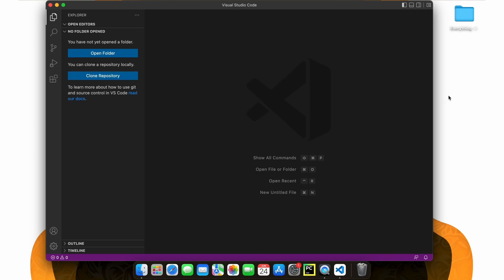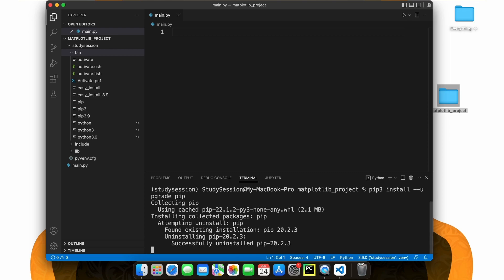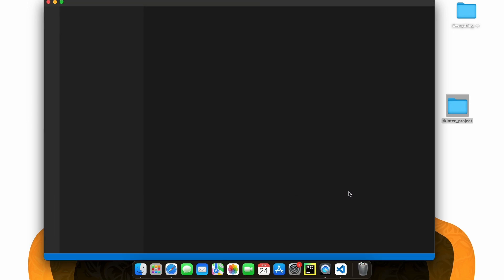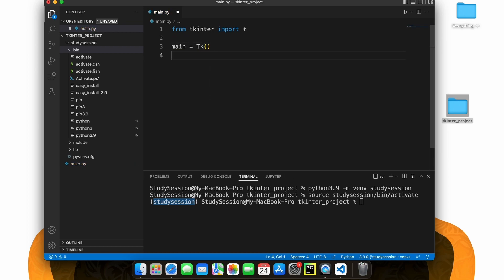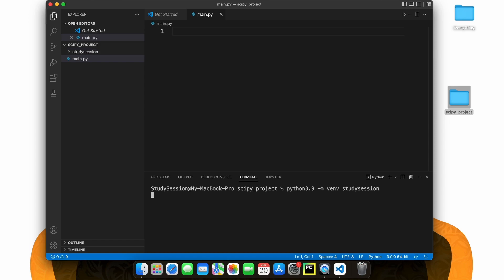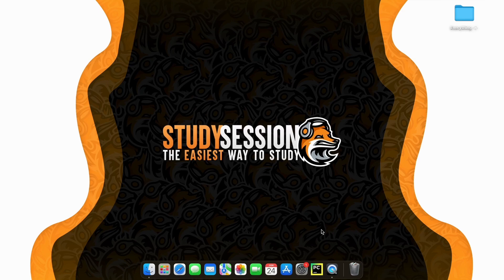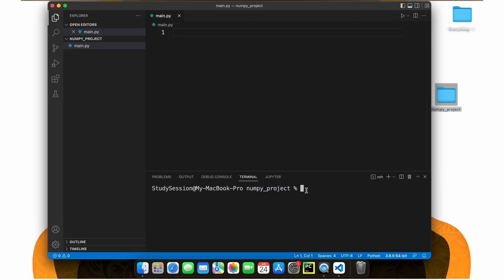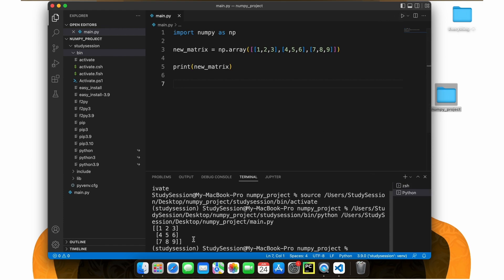How To Install Python Libraries In Visual Studio Code (Mac)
This is a compilation video of all our videos demonstrating How To Install Python Libraries In Visual Studio Code. In this video I will show you how to download and use Tkinter, Matplotlib, Numpy and Scipy into your visual studio code!

This timeline is meant to help you better understand How To Install Python Libraries In Visual Studio Code:
0:00 Introduction
0:17 How To Install MatPlotLib in Visual Studio Code
3:29 How To Install Tkinter in Visual Studio Code
6:21 How To Install SciPy in Visual Studio Code
9:50 How To Install NumPy in Visual Studio Code
13:07 Outro